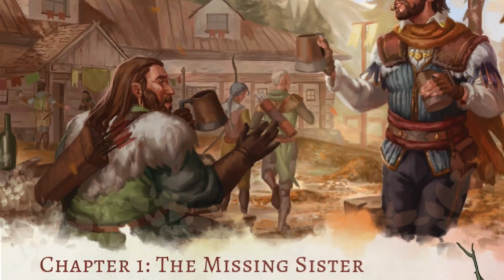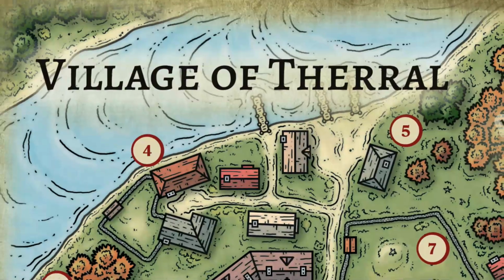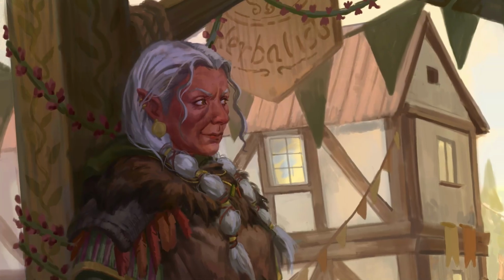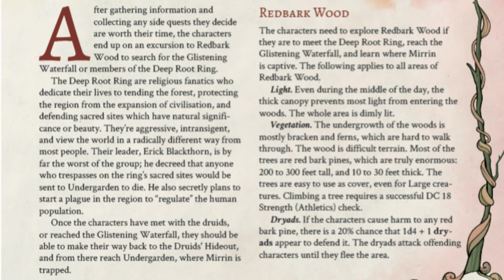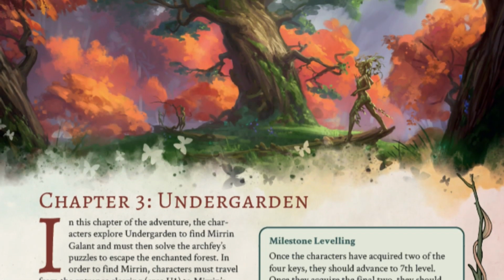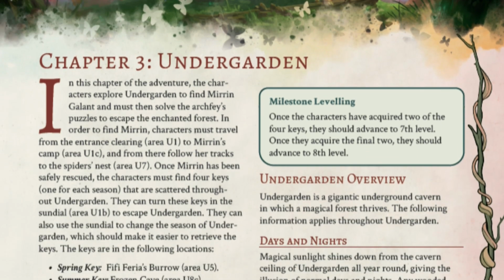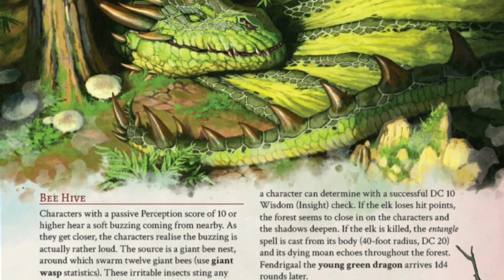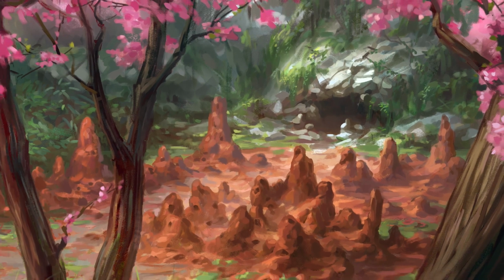Inside Escape from Undergarden - D&D 5th Edition Adventure by JVC Parry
In this video, I take a look inside Escape from Undergarden.